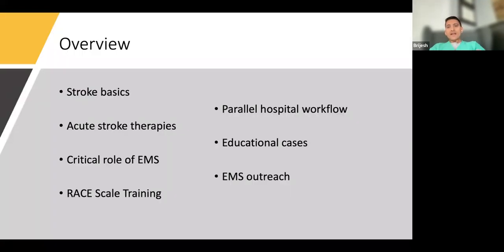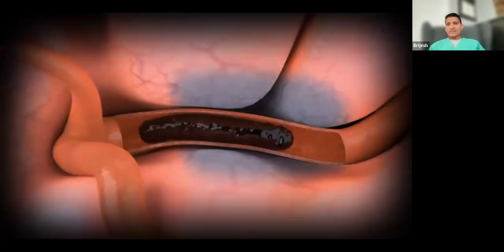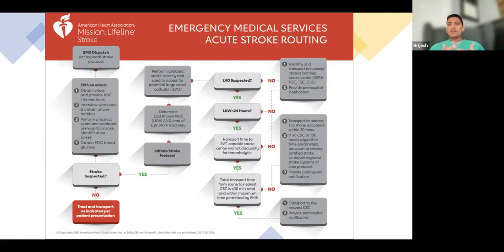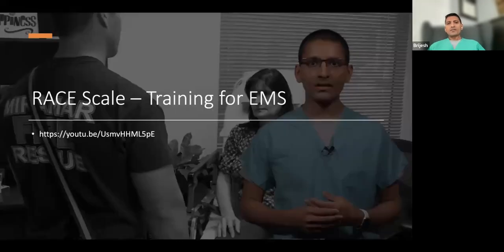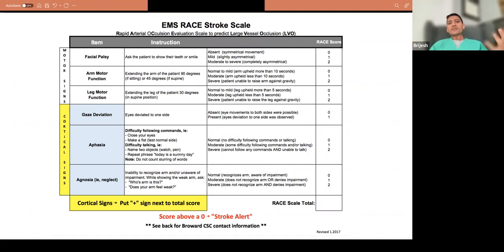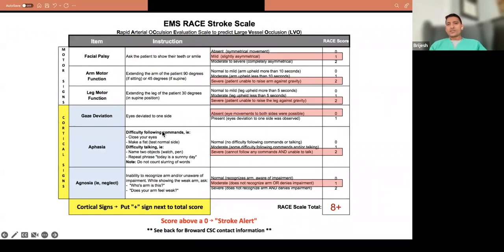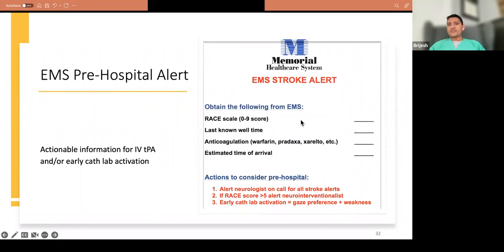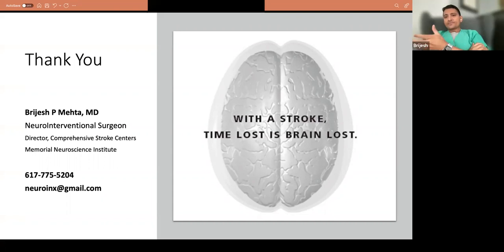Brijesh Mehta on Stroke Training for EMS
EMS plays a critical role in the prompt recognition, acute treatment and transport decisions for patients with suspected stroke. Neurointerventional surgeon Brijesh Mehta, MD, director of the comprehensive stroke center at Memorial Neuroscience Institute in Florida, recently held a training session on stroke care to students in the paramedic science program at Bergen Community College in New Jersey. Mehta provides an overview of stroke basics, acute therapies, the critical role of EMS, RACE scale training, parallel hospital workflow, educational cases and EMS outreach.